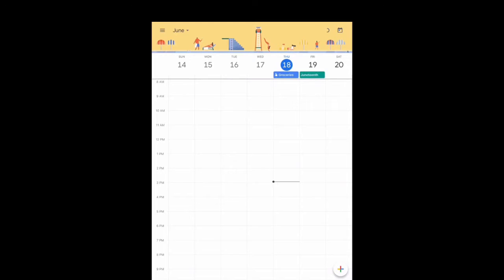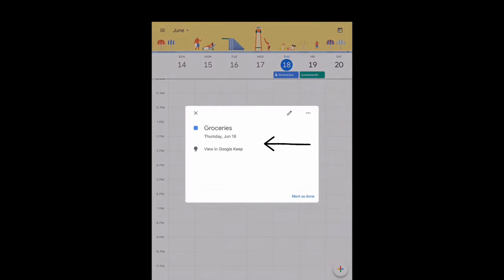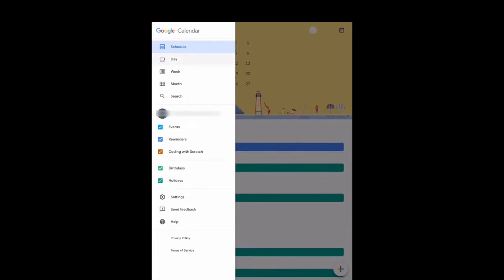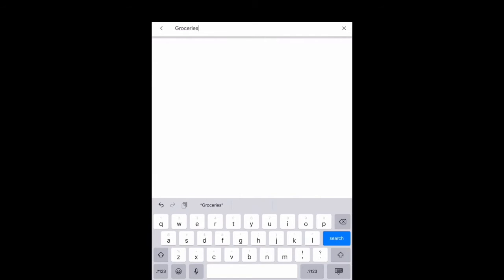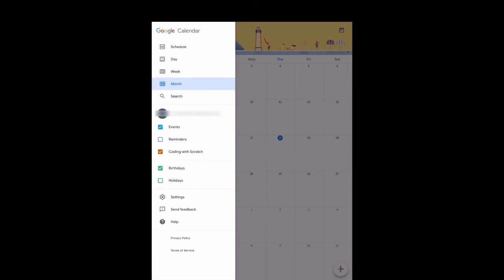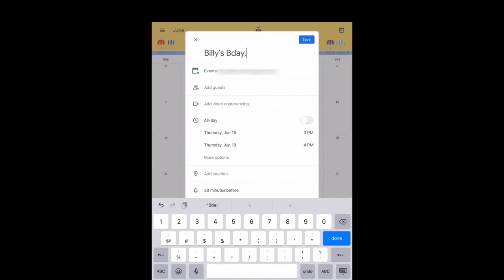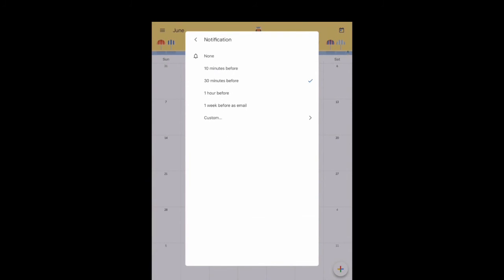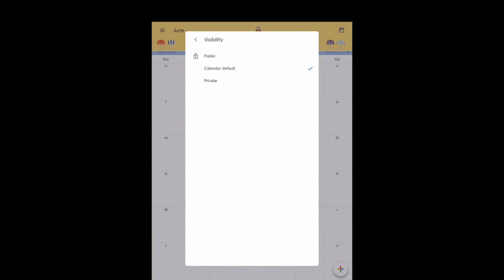Using Google Calendar